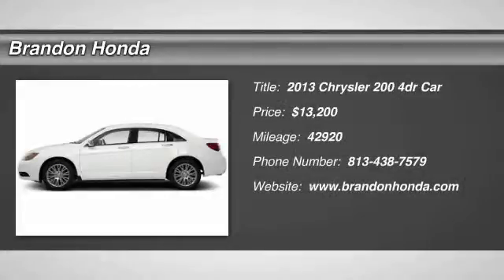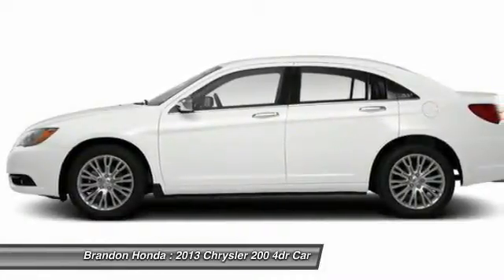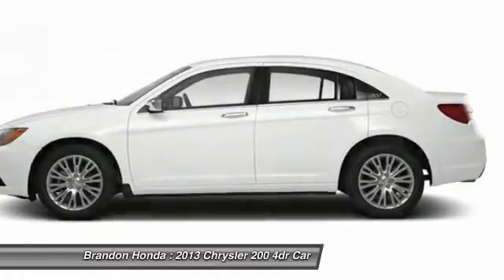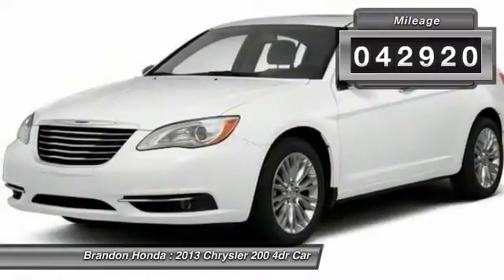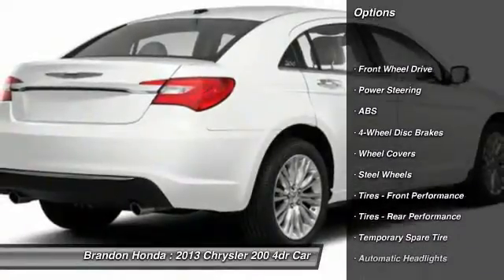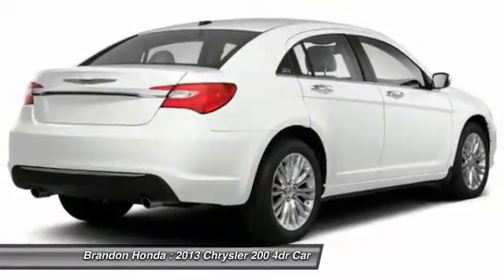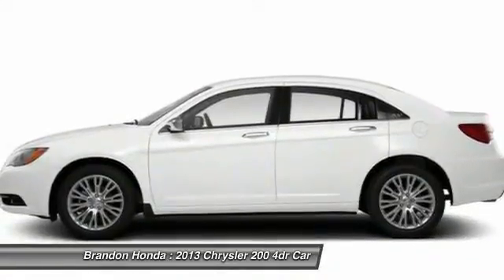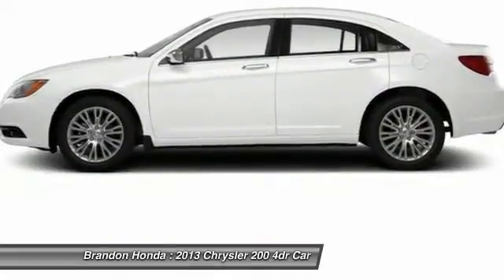2013 Chrysler 200 Tampa FL N705178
2013 Chrysler 200 LX - $13200

Brandon Honda
9209 East Adamo

10 YR/100K WARRANTY, **CARFAX ONE OWNER**, The Brandon Honda Advantage! Talk About a Deal!, And **MUST SEE**. Don't let the miles fool you! This vehicle is a Brandon Honda Certified Used Car. It comes with our exclusive Brandon Honda 10 Year/100,000-mile powertrain warranty.